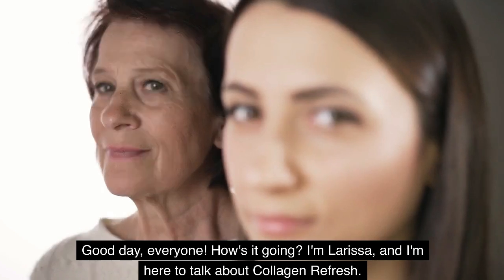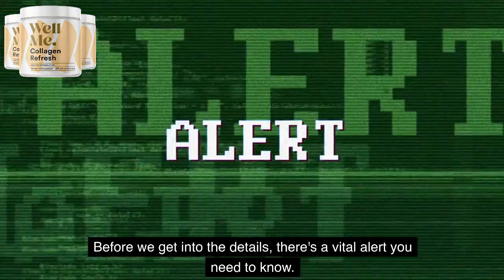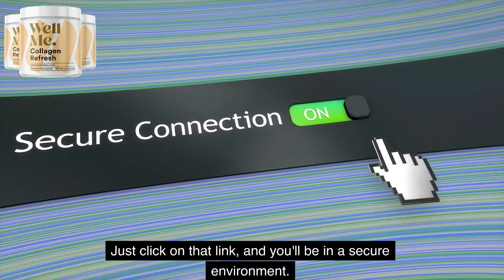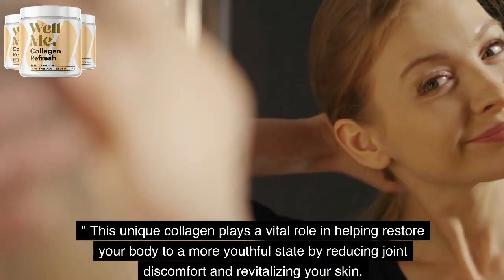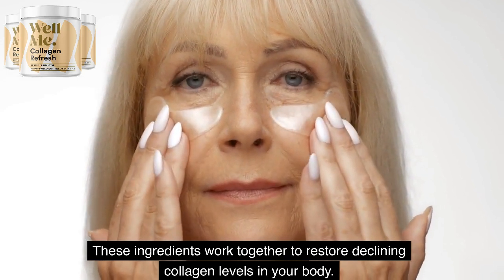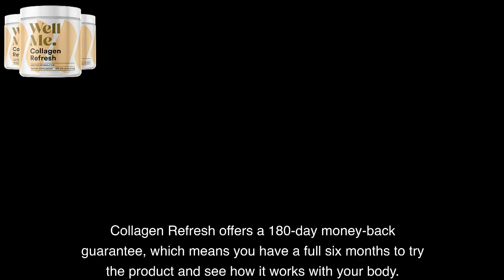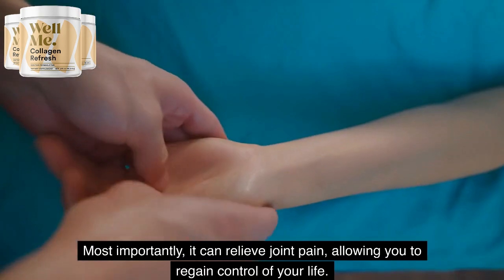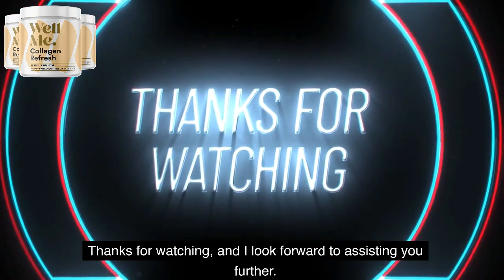WELLME COLLAGEN REFRESH REVIEW - (( CAREFUL)) COLLAGEN REFRESH – Collagen Refresh Review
🌿 Revitalize Your Radiance with Collagen Refresh! ✨🌟

✨ Unlock Your Inner Glow: Collagen Refresh Unveiled!
Step into a realm where beauty and vitality converge with Collagen Refresh. It's not just a supplement; it's your passport to optimal joint health, timeless skin, and a radiant you.

🌈 Collagen Refresh: Beyond Beauty!
Carefully curated by medical experts, Collagen Refresh transcends the ordinary. Immerse yourself in a blend of premium-quality ingredients designed to support joint health, muscle growth, and a luminous complexion.

✅ Discover the Brilliance:
🌿 Enhances joint health and flexibility
🌿 Combats visible signs of aging, such as wrinkles and fine lines
🌿 Boosts muscle growth and fortifies bones and joints
🌿 Nourishes hair, skin, and nails for a radiant appearance
🌿 Elevates cardiovascular well-being

🔄 Radiance in Every Detail:
Collagen, the cornerstone of youthful skin and strong joints, diminishes over time. Collagen Refresh takes a groundbreaking approach by kickstarting your body's natural collagen production, ensuring lasting beauty and vitality.

💡 Why Collagen Refresh Shines:
🌟 Premium ingredients for optimal efficacy
🌟 Internal collagen synthesis for enduring benefits
🌟 Scientifically formulated for your radiant transformation

🌟 Key Radiance-Boosting Ingredients:
🌿 Copper, Calcium, Sodium, Potassium
🌿 Vitamins B3, C, D2, E
🌿 Eggshell Membrane Collagen, Polypodium Leucotomos
🌿 Hydrolyzed Bovine Collagen, Marine Collagen Peptides
🌿 Sodium Hyaluronate

✨ Embark on Your Radiant Journey!
Bid farewell to aging concerns and embrace a revitalized you. Collagen Refresh isn't just a supplement; it's your ticket to improved physical mobility, balance, coordination, and flexibility.

⚡ Ready to Radiate? Experience Collagen Refresh Today!
Unleash your inner radiance and revel in the transformative effects on your skin, joints, and overall well-being. ✨💖

🛍️ Indulge in the magic of Collagen Refresh — because your radiance deserves to shine! 💫🌟